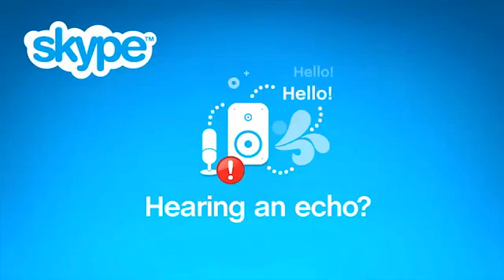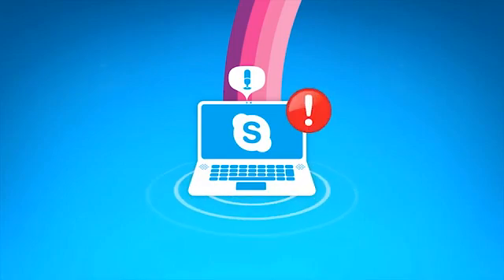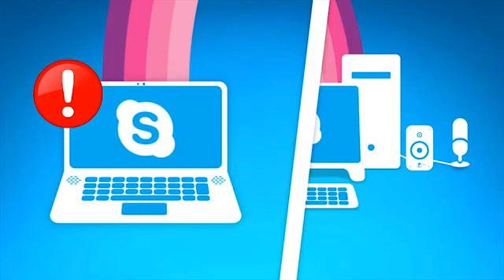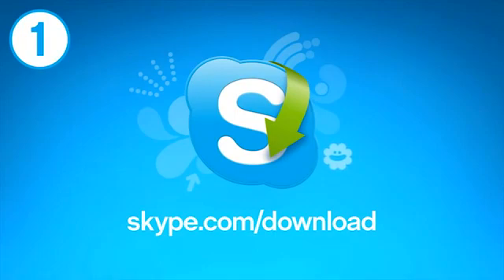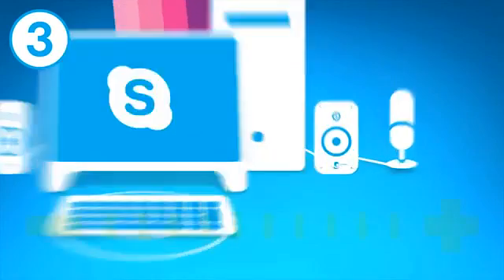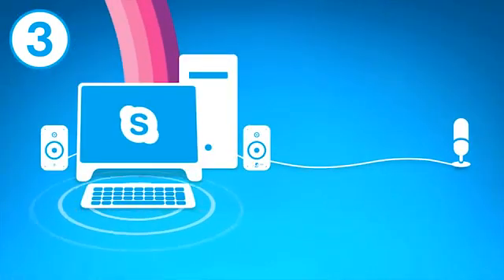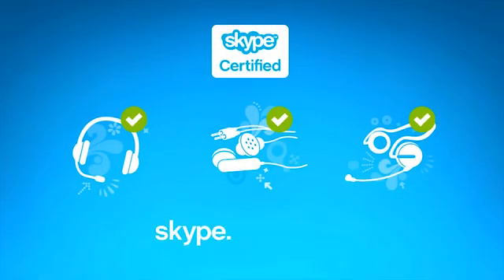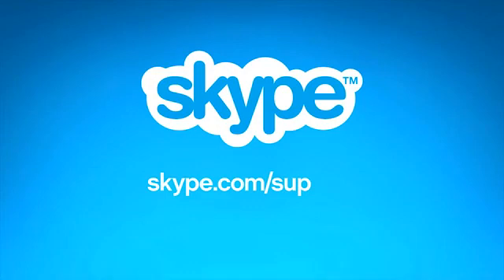How to fix Skype echo problems and improve call quality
Skype Kaydol
Skype Kaydol